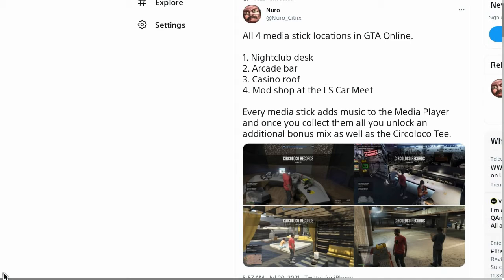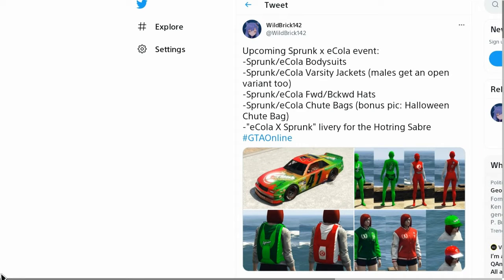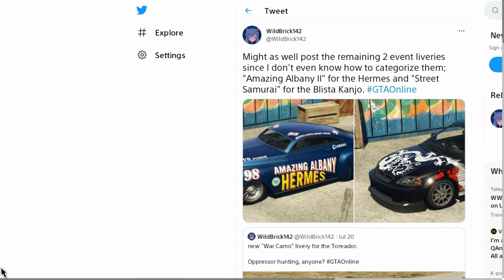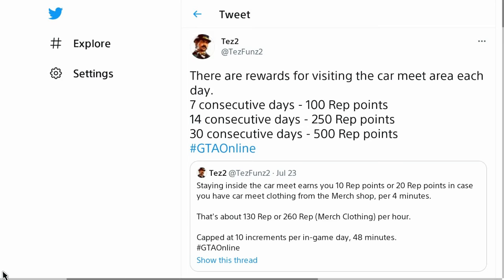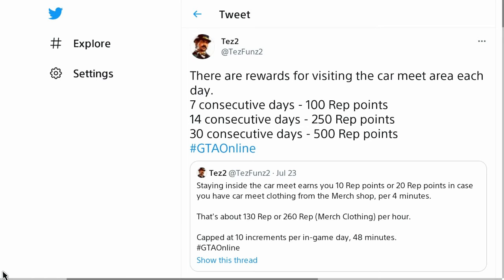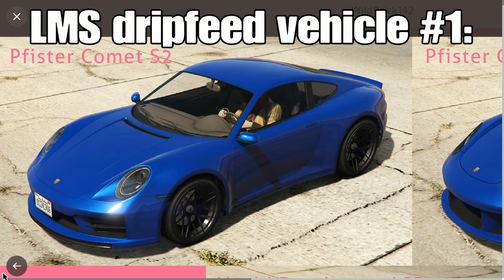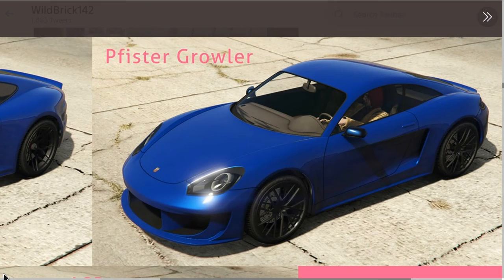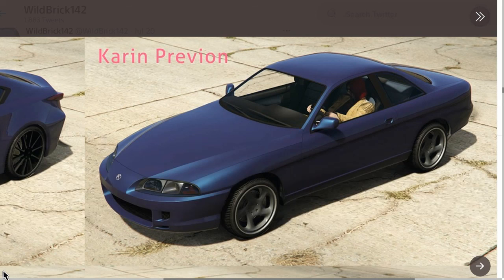Grand Theft Auto Online Los Santos Tuners DLC Leaks: Vehicles, GTA III 20th Anniversary & More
In this video, I discuss secretive details from Tez2 etc. and leaks from WildBrick142 etc. pertinent to a quick summary of where to find the Media Sticks, leaks of liveries that will be releasing, a summary of all of the unlockables through the new reputation system, leaks of a clothing scraps collectible that will unlock a Frontier outfit, leaks of Grand Theft Auto III clothing items that will be appearing including the Penitentiary Coveralls, details of a streak system for gaining reputation from the Los Santos Car Meet, an interesting mistake that made the regular Kuruma fully bulletproof, what the upcoming vehicles are (Pfister Comet S2, Emperor Vectre (the vehicle from the DLC trailer thumbnail), Pfister Growler, Übermacht Cypher, Vapid Dominator ASP, Karin Sultan RS Classic (a 2-door version of the previous Sultan Classic) & the Karin Previon (a returning vehicle from Grand Theft Auto: San Andreas)) & more.